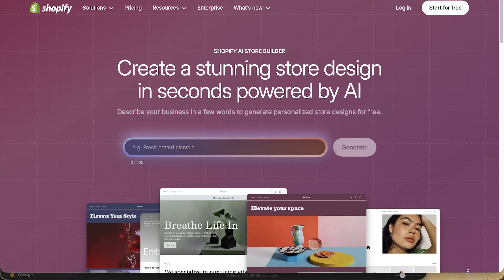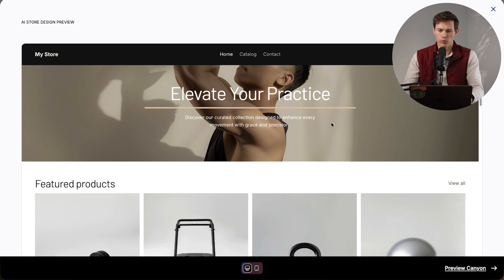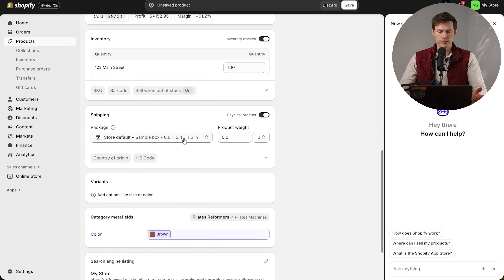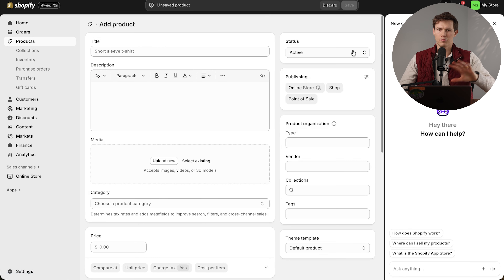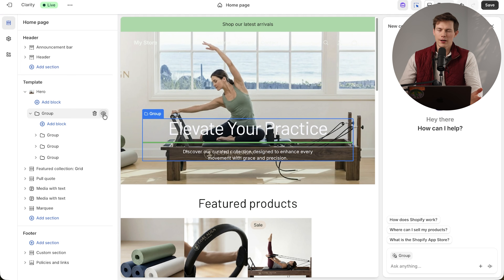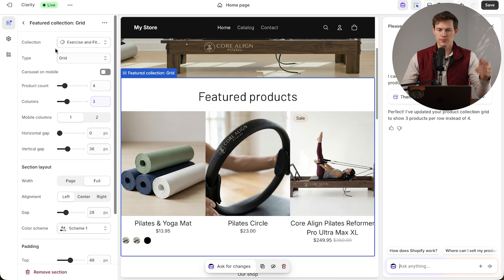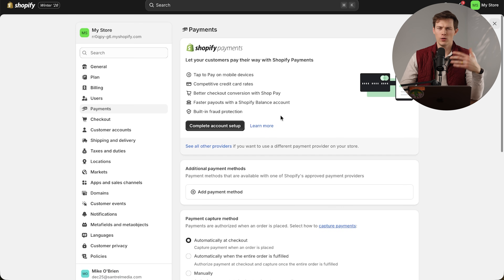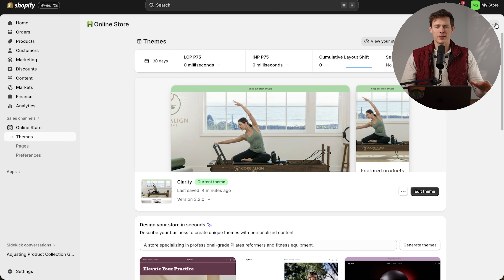Shopify's New AI Builds Online Stores for you (FULL TUTORIAL)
In this video, I will show you how to have shopify build you a professional online store using their new AI tools.

*Link will be updated as discounts become available. May vary by region.